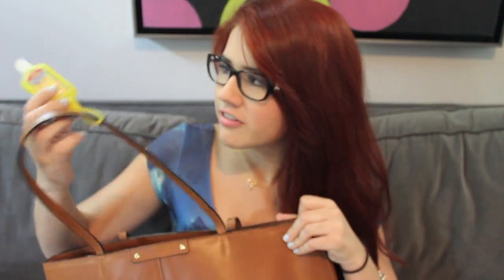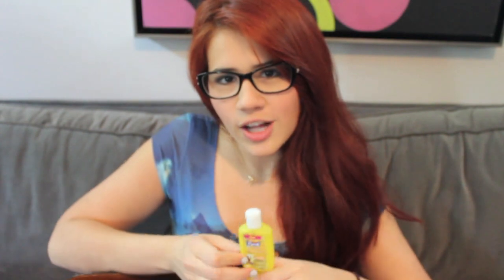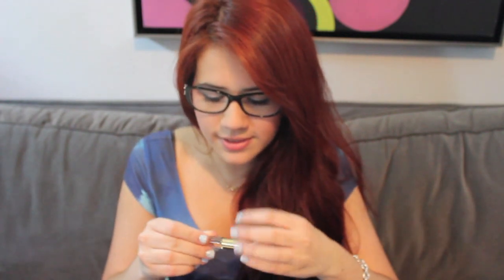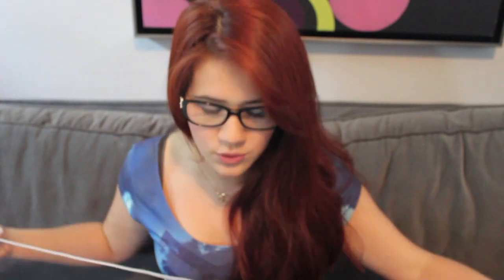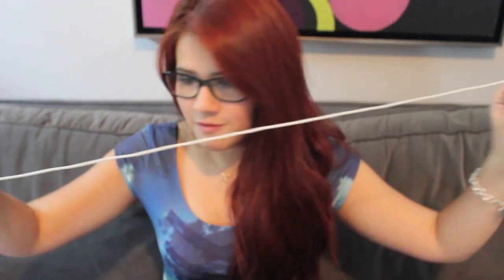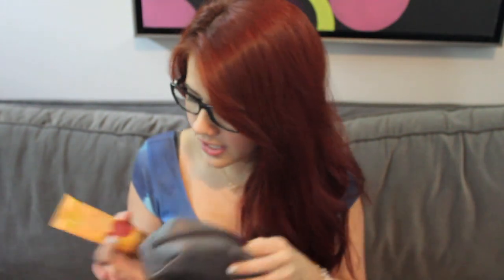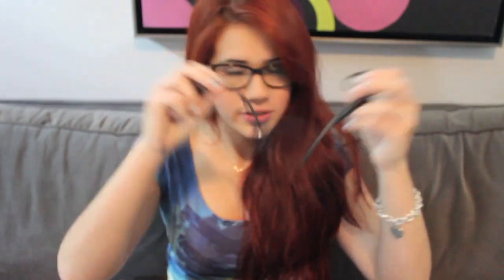What's In My Purse - uwodoo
This has been a very requested video, so I had to grab my purse and upload it for you guys. :) Plus meet a very special guest!! ;)